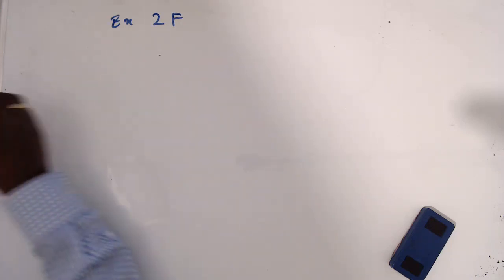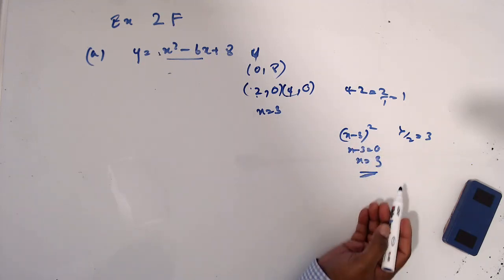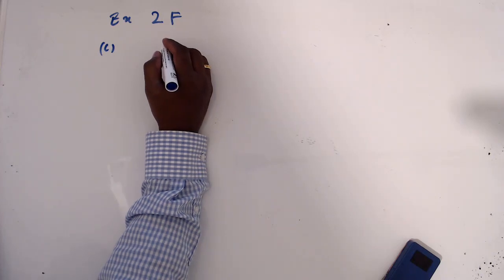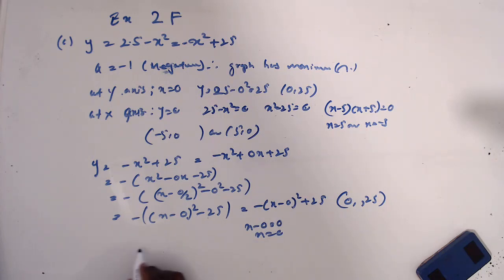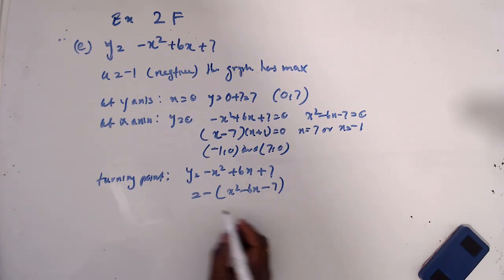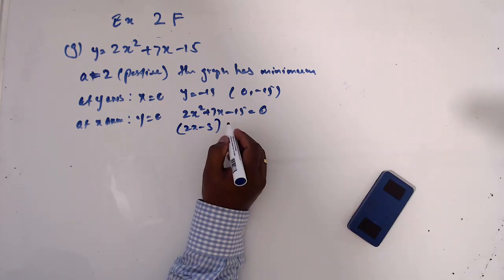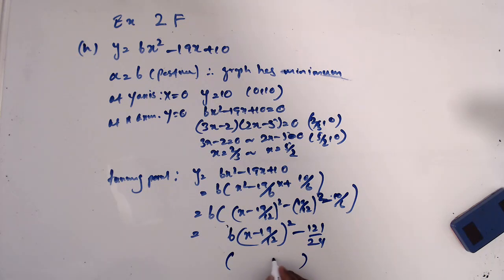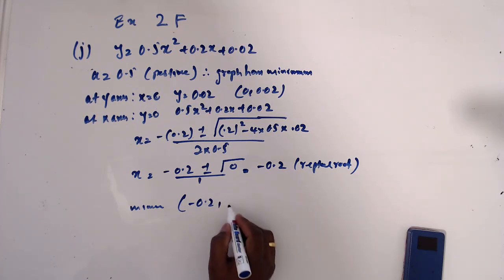Chapter 2 –2 4 Quadratics Discussion - 20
Chapter 2 – Ex 2F – Question 1